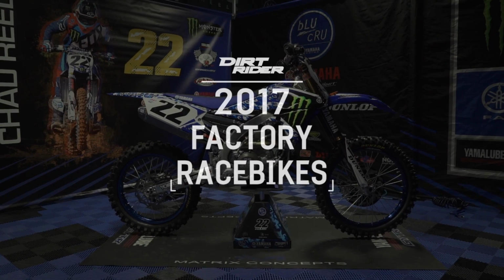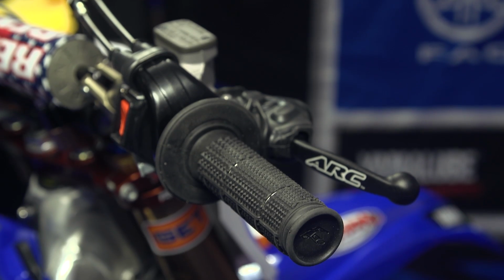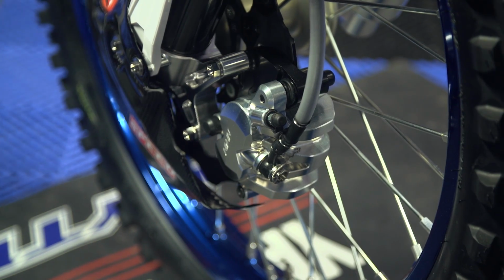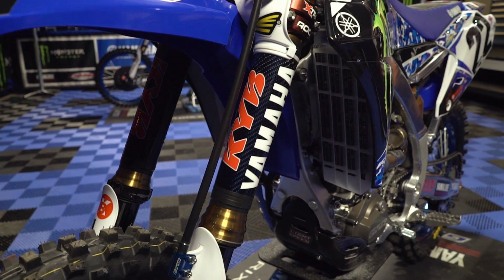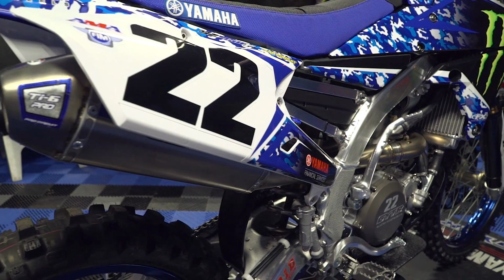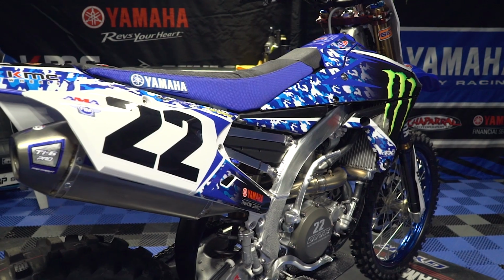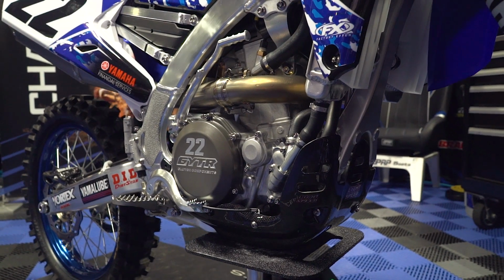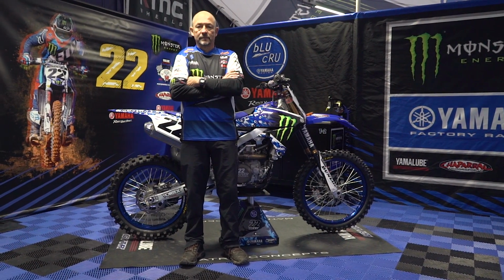Chad Reed's 2017 Yamaha YZ450F | Factory Bike Friday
In this episode of Factory Bike Friday we take a inside look at Factory Yamaha rider Chad Reed's 2017 YZ450F Supercross race bike with the legendary mechanic Mike Gosselaar.